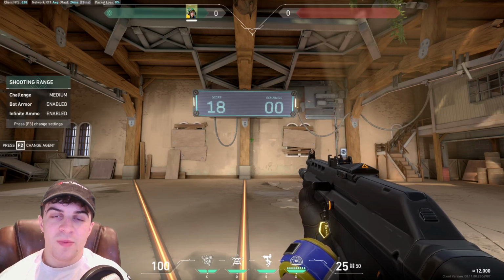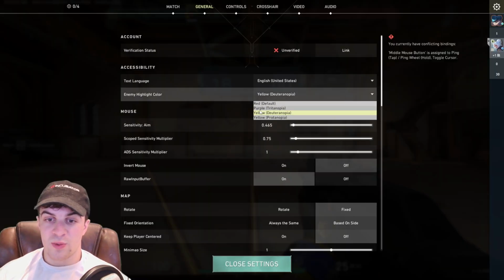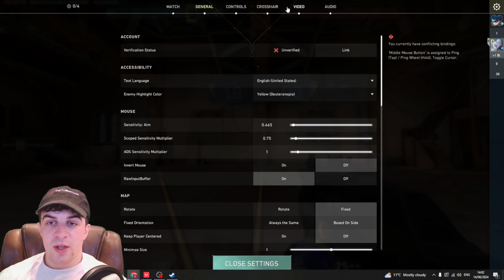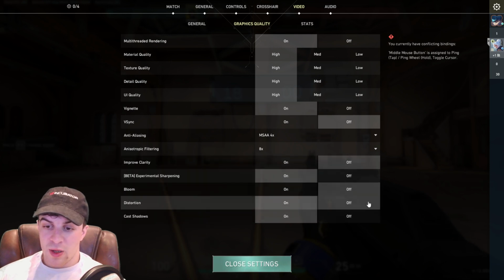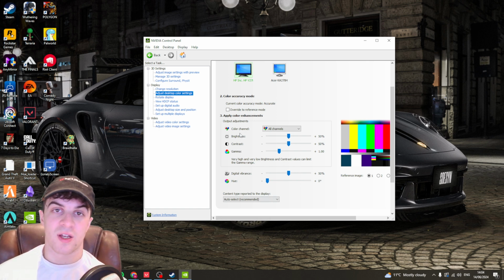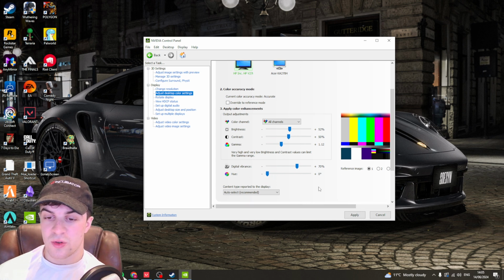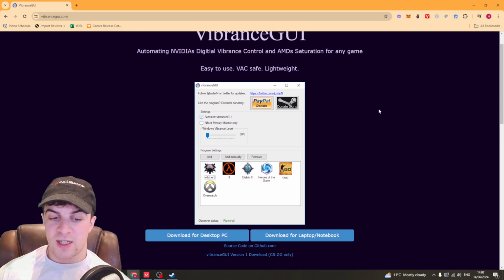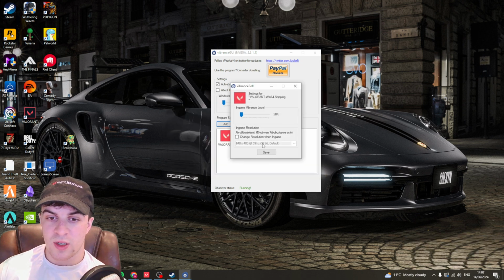Best Valorant Color Settings for Visibility 2024 - Make Valorant Colorful